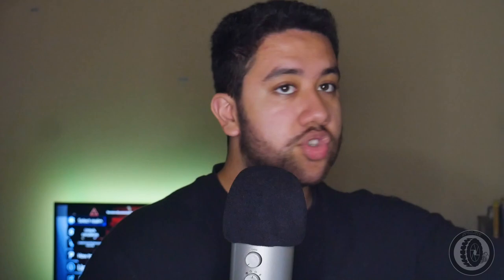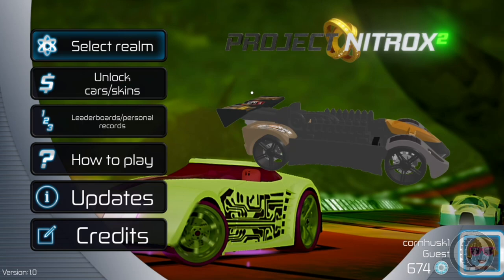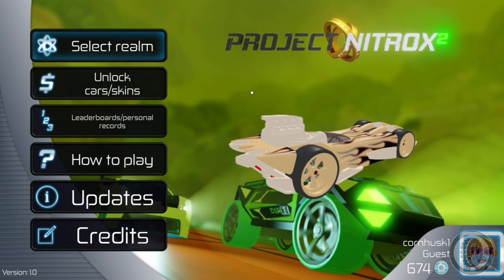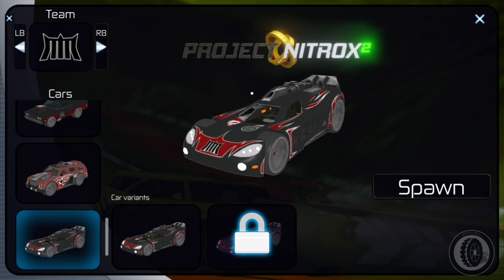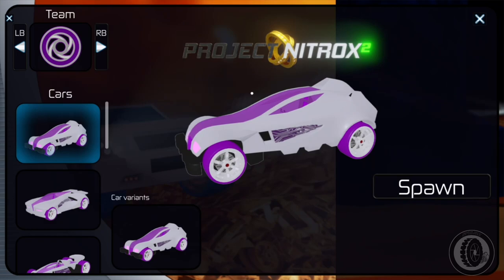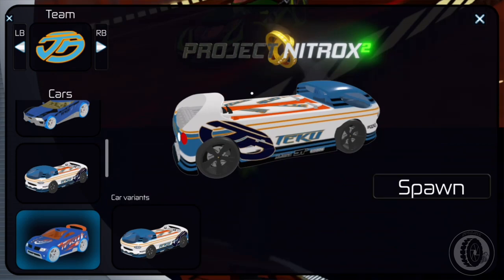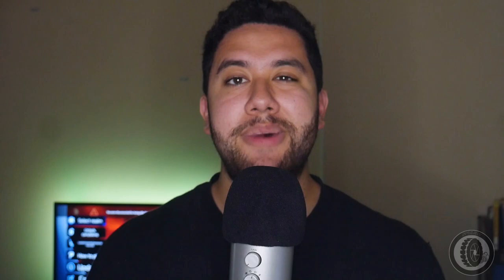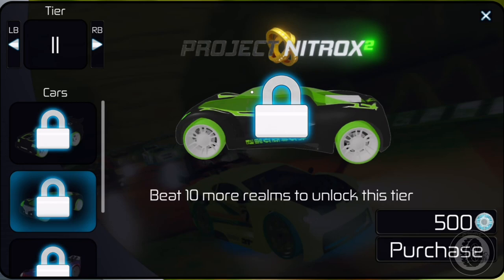This Might Be the Best Game on Roblox!!! (Acceleracers, Project Nitrox)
Hope Y’all enjoyed! Glad that all of yall came to see this video.

Join the Community! If you wanna join the rest of the SpoilerBoiz, I got a DISCORD down here!

REMINDER: IF I REACH 5000 SUBS BY THE END OF THE YEAR I WILL SHAVE MY HEAD ON NEW YEARS

Love Y’all!